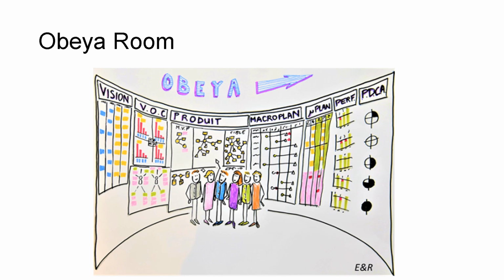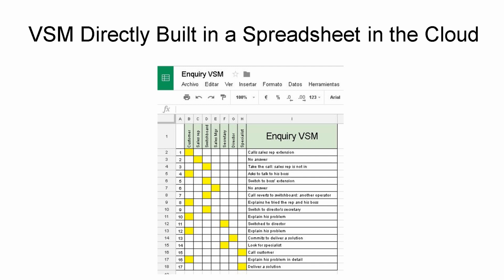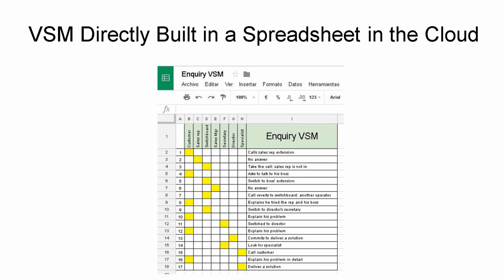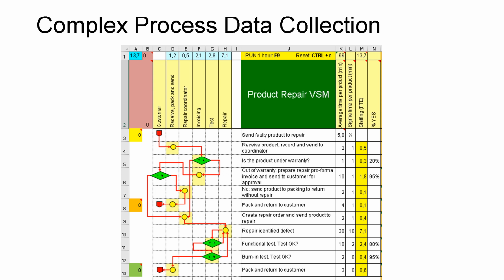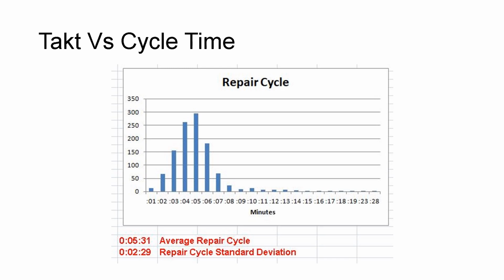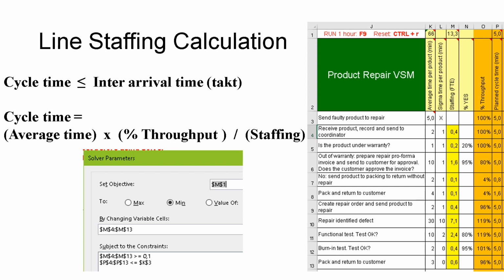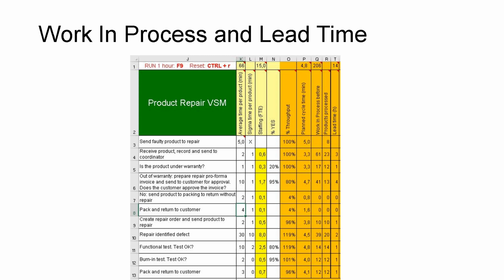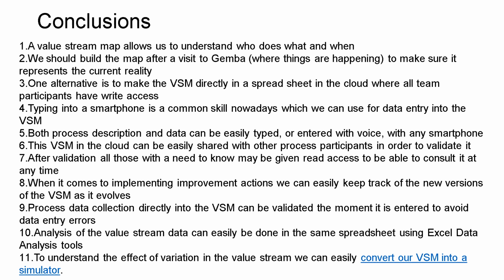Excel Value Stream Map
Value Stream Maps graphically represent process flow as it is actually performed.

VSM is typically built following a visit to Gemba (where things are really happening) in order to depict what is really going on (rather than the theoretical process described in standards and procedures).